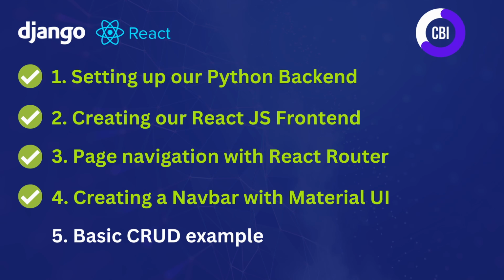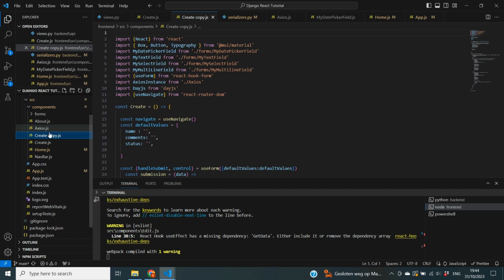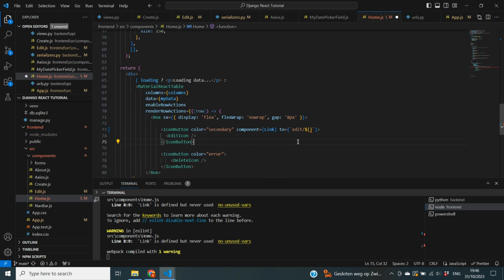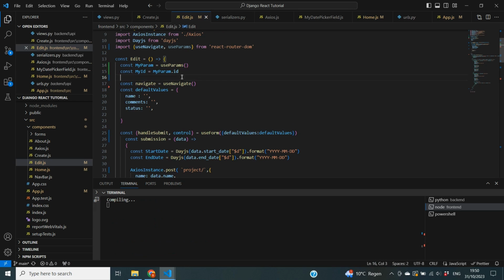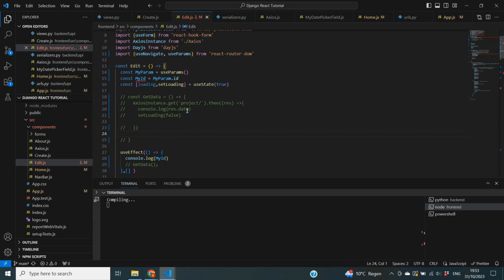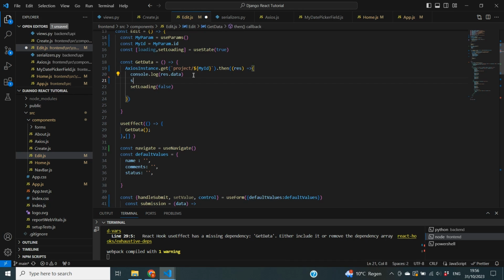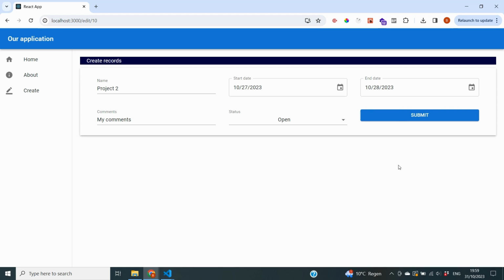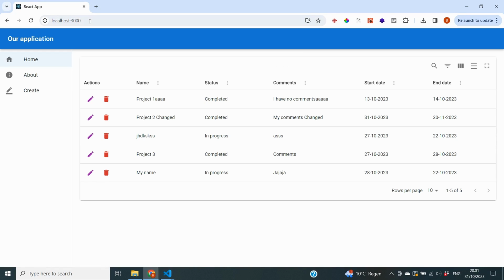Django & React App Tutorial #9: Editing our Database Records in our React JS Frontend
In this tutorial series I show you how to create a full stack web application using Python Django as the backend, and React JS as the frontend. In previous videos we focused on creating database records and displaying these in our frontend.

...Now it is time to show you how to edit these records.